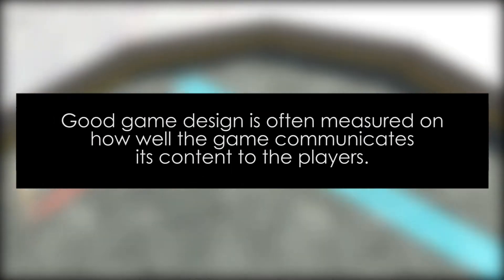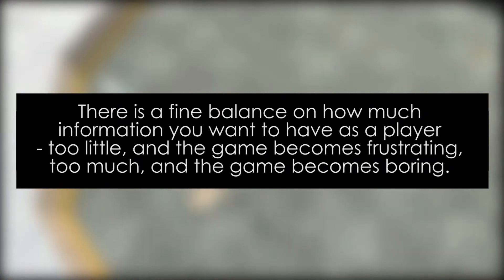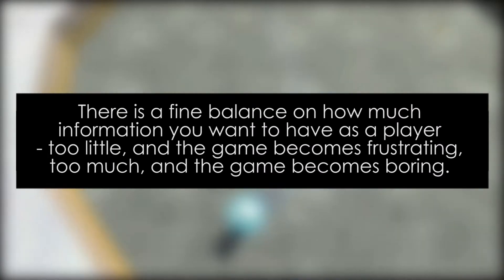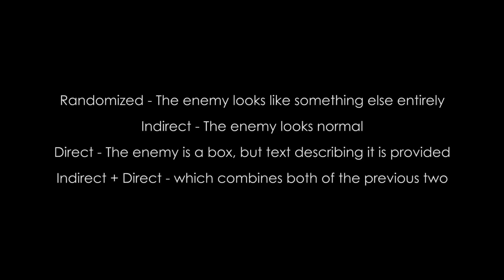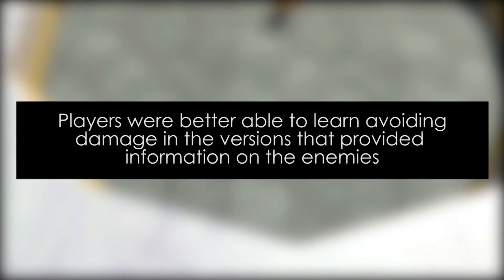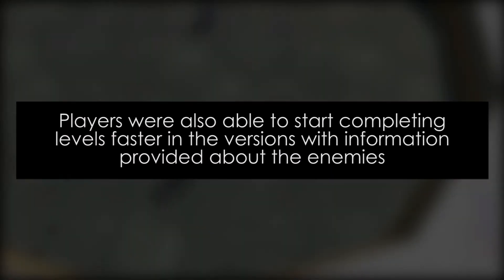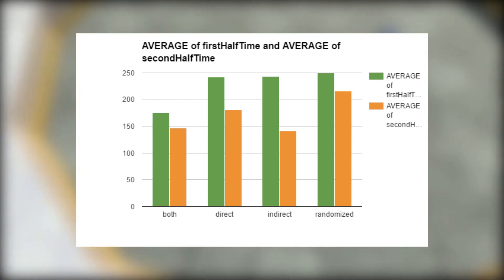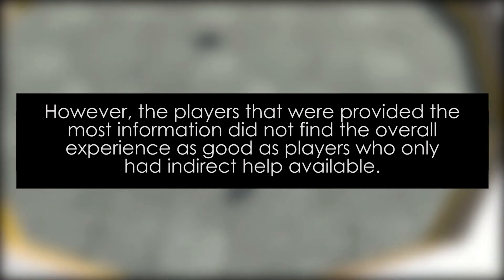Investigating Differences in Direct and Indirect Scaffolding when Explaining Enemy Behaviour.